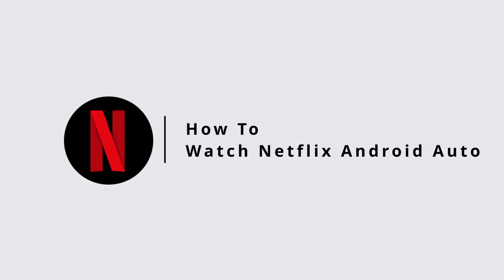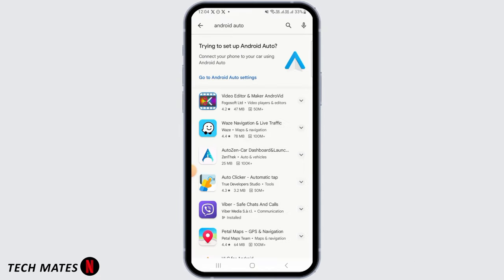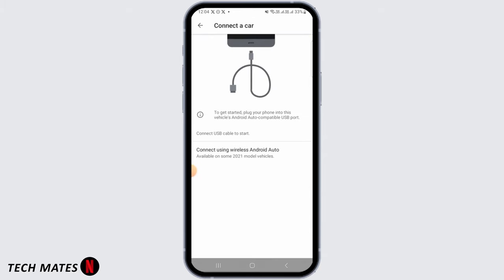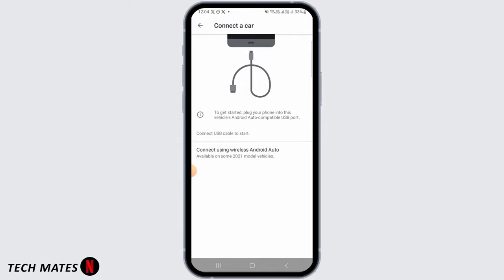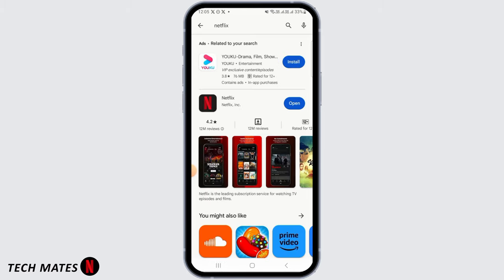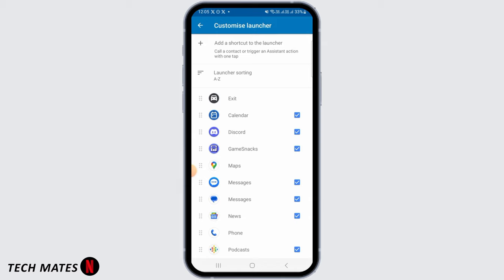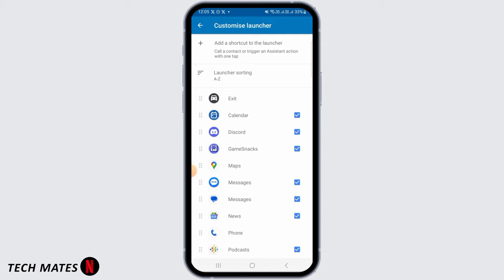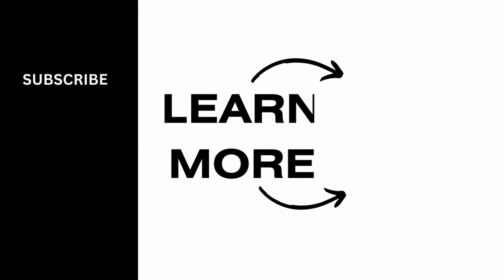How To Watch Netflix on Android Auto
Want to enjoy Netflix while on the road? You're in luck! In this step-by-step tutorial, we'll guide you through the process of watching Netflix on Android Auto, so you can stream your favorite shows and movies safely and conveniently during your drive.

⏰ 00:00 Introduction:
We'll start by explaining why watching Netflix on Android Auto can be a great way to stay entertained during your car journeys. Understanding the possibilities of entertainment on the go is essential for a seamless experience.

⏰ 00:20 Watching Netflix on Android Auto:
In just 20 seconds, we'll provide you with clear instructions on how to set up and watch Netflix on Android Auto. We'll cover the necessary steps to ensure a safe and enjoyable viewing experience while driving.

With this guidance, you'll be able to stream your preferred Netflix content on Android Auto and make the most of your travel time.

If you find this video helpful, please consider giving it a thumbs up and subscribing to our channel for more tech tutorials, tips, and tricks related to Android Auto and entertainment on the road.